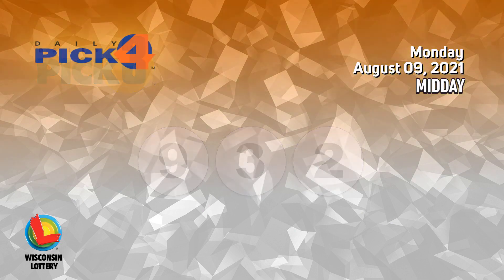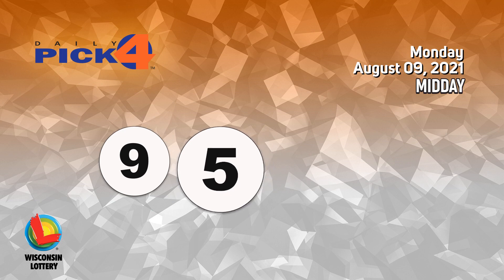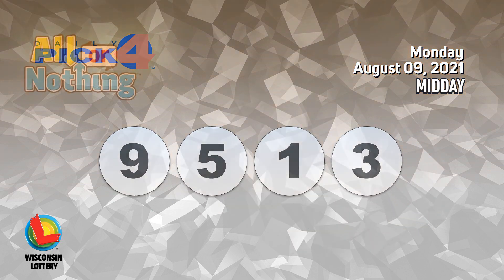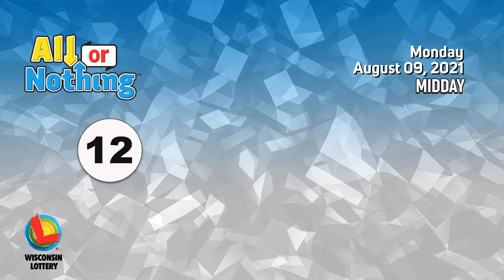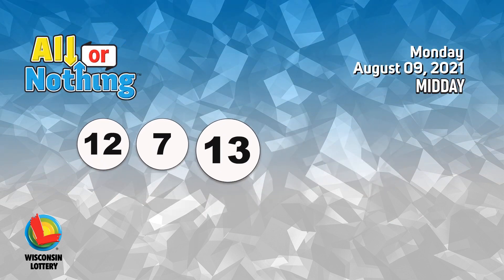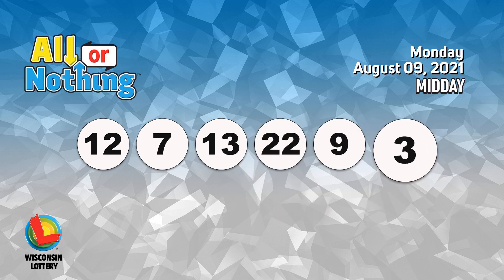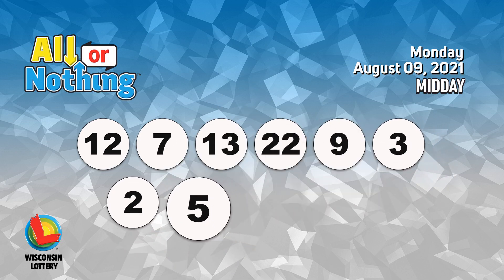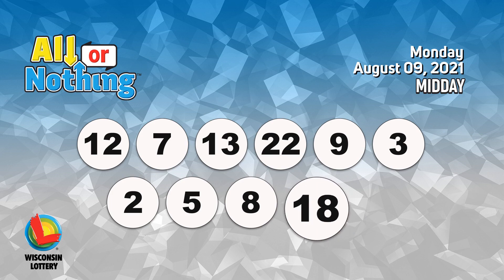Wisconsin Lottery MiddayDraw 08/09/2021